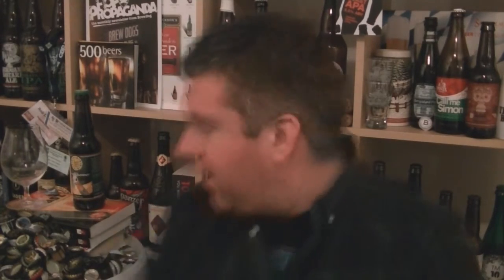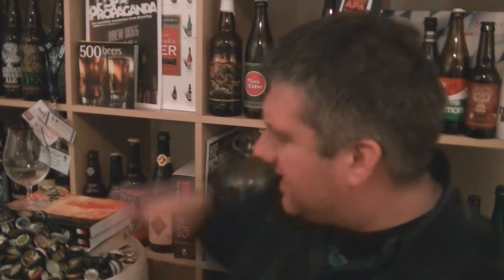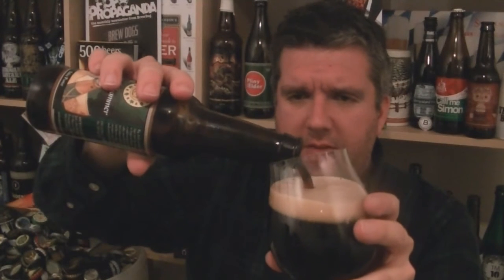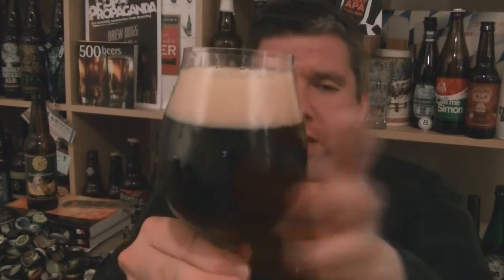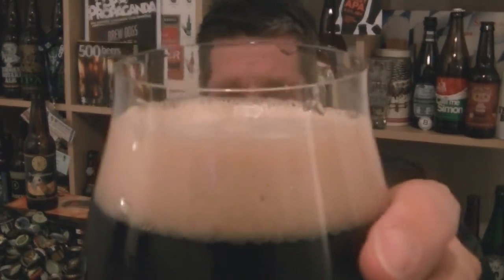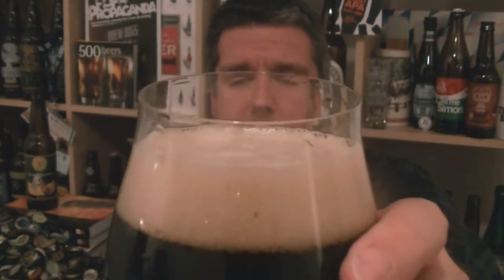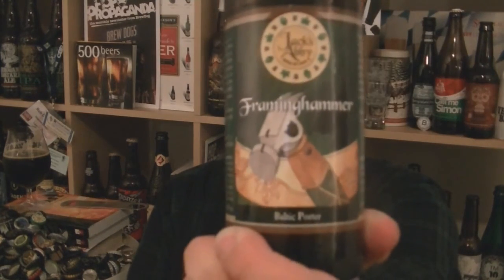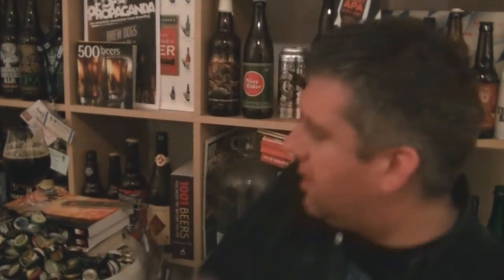Jack's Abby Brewing - Framinghammer (Baltic Porter) - HopZine Beer Review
Thanks for joining me for another video beer review. This time I'm drinking a bottle of Jack's Abby Brewing's Framinghammer, Baltic Porter.